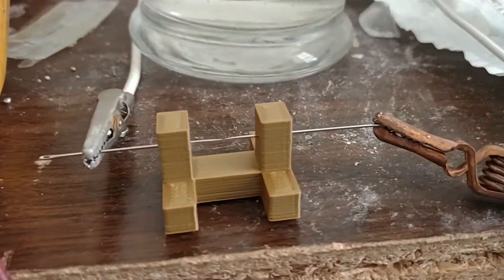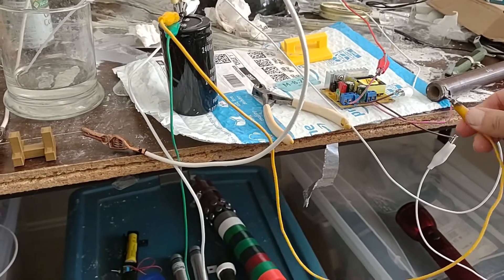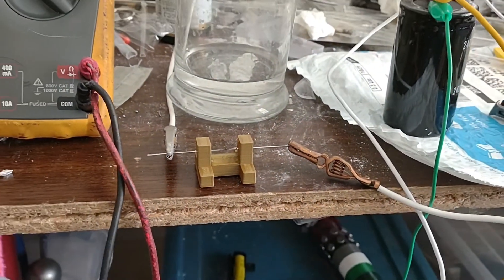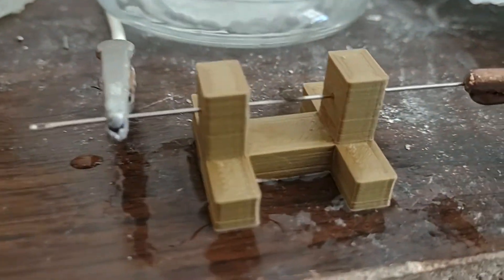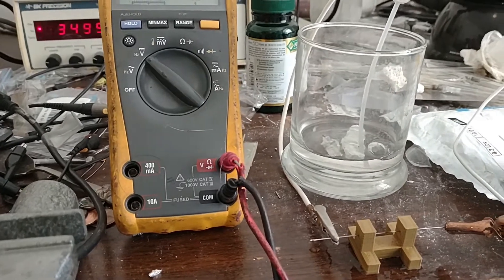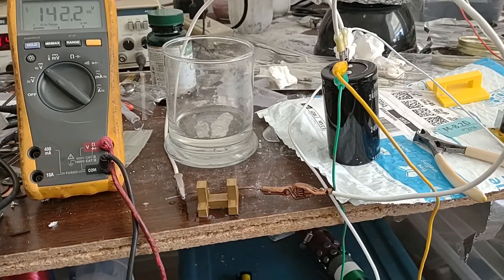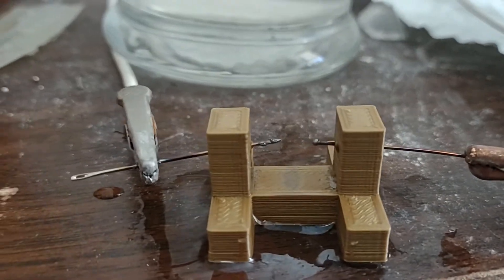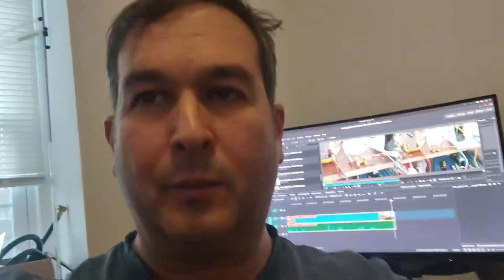Water-Arc Explosion!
Well Fans... What do you get when you mix water... with high voltage electricity!?? You get an EXPLOSION!... Here is a quick and dirty experiment showing high voltage electrical current vaporizing and detonating water! What could possibly be more fun than this?? The arc vaporized about 1 cm of steel sewing pins, used at the water spark gap.. The heat from this explosion melted the steel and the 3D printed spark gap holder.. and the shock wave bent bent the steel pins.. Very Cool Experiment!